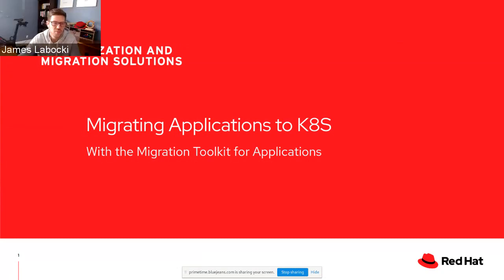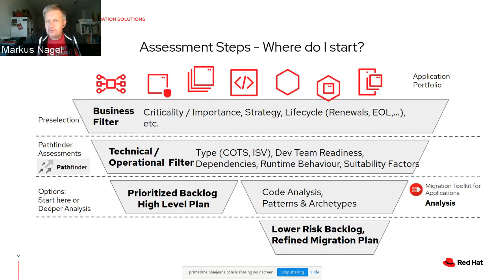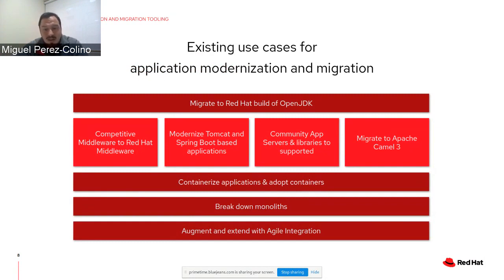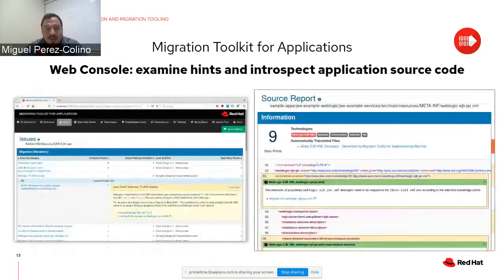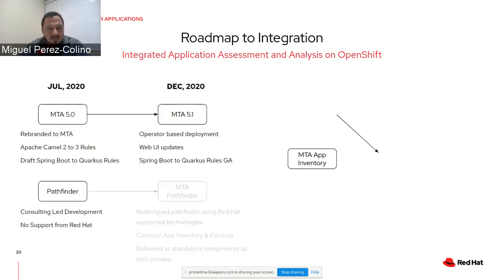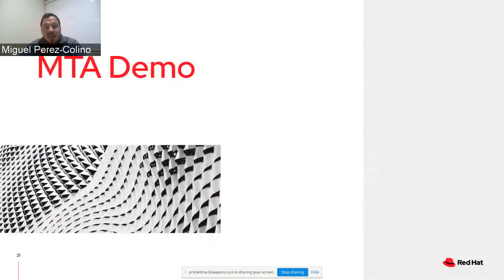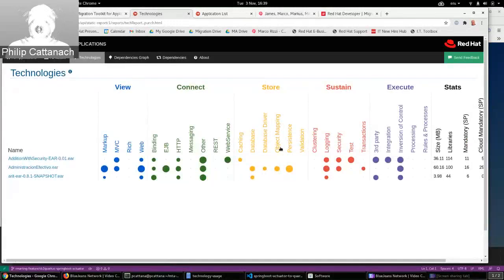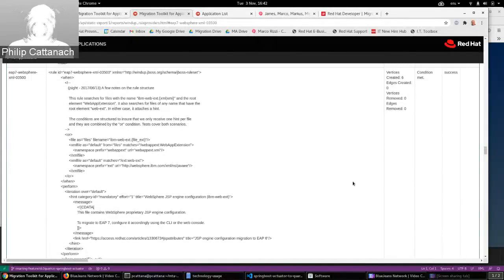Konveyor io Meetup Migrating Applications to OpenShift with the Migration Toolkit for Applications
Java applications can be modernized and migrated to new technologies like Containers and Kubernetes (Like, for example, as implemented in OpenShift). Migration Toolkit for Applications will help you discover which technologies / classes are you using in your code (or binaries) that hinder that modernization, and facilitate making the step to modern Java applications.